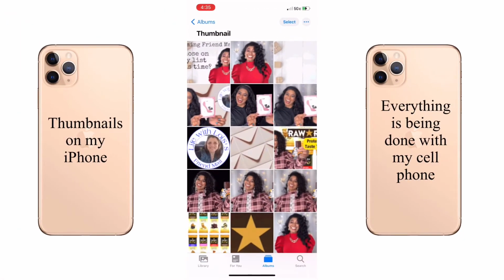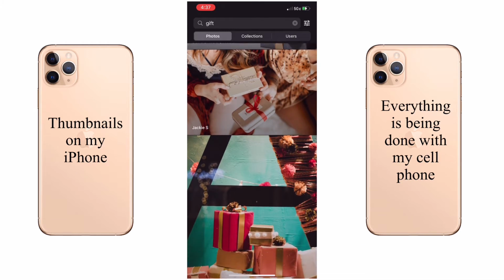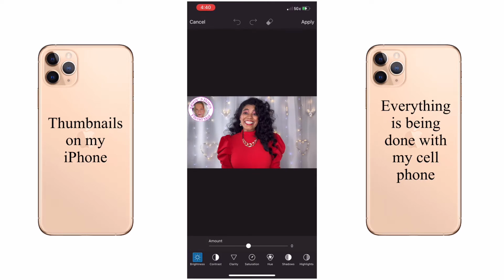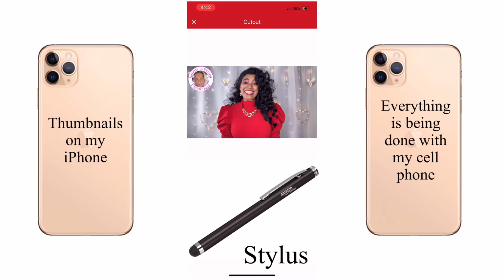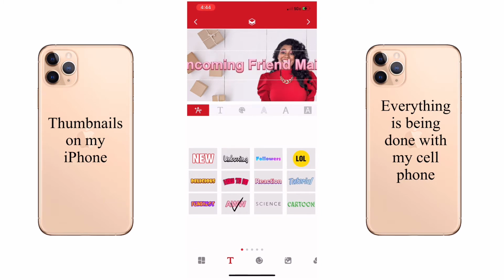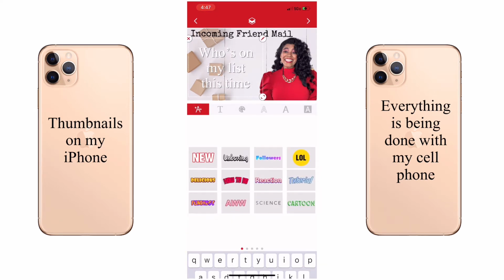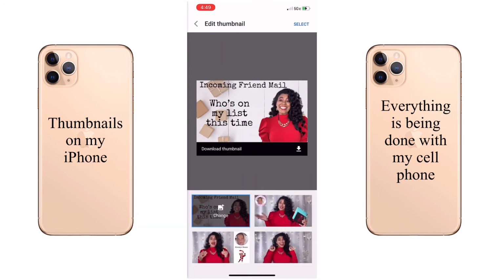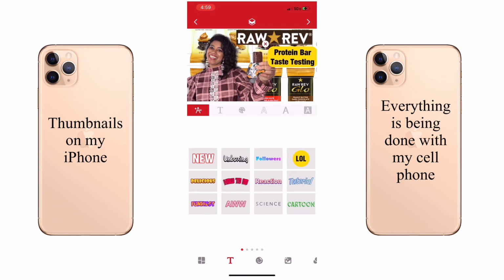How to make EASY Thumbnails for YouTube Videos on your cell phone!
On today's Whatever Wednesday, I am going to show you how I make EASY Thumbnails for YouTube Videos with my cell phone. The Thumbnail is one of the most important parts of your YouTube video and often times the one that is overlooked when loading content into YouTube. I create all of the thumbnails I use for my videos on my iPhone but you can do the techniques I am going to show you in this video on any cell phone. I hope you enjoy the video.

0:00 Intro
1:58 Tutorial
16:23 Final Tips
17:25 Outtakes